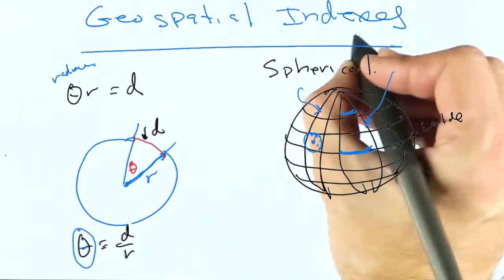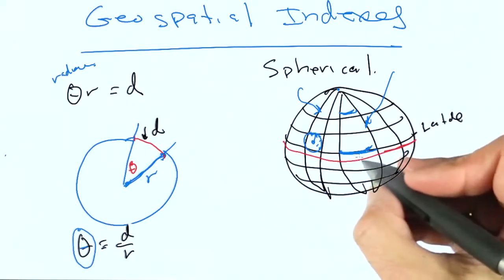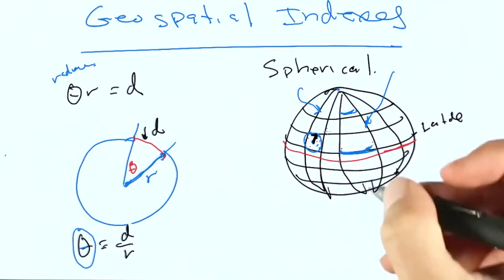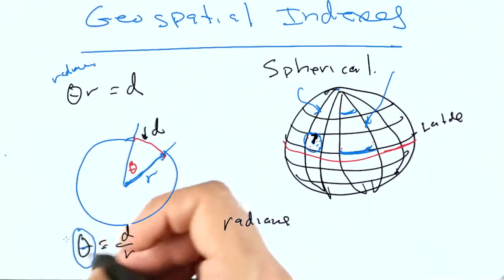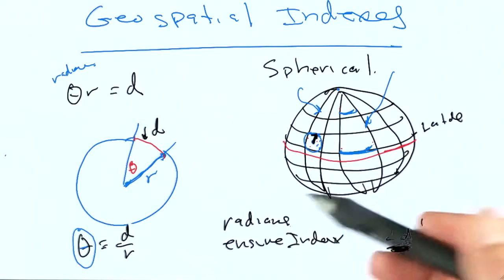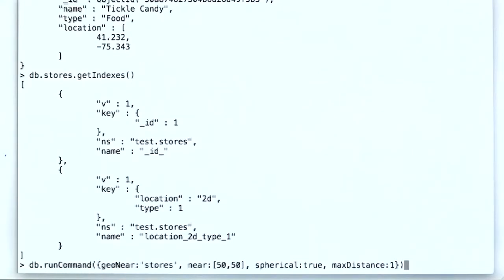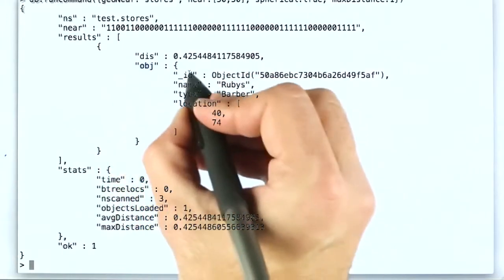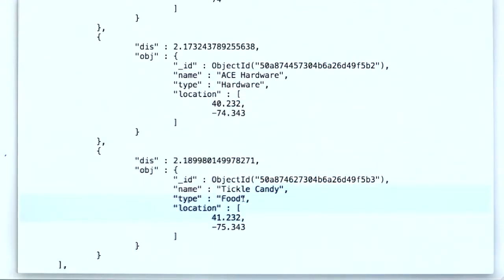20 Geospacial Spherical